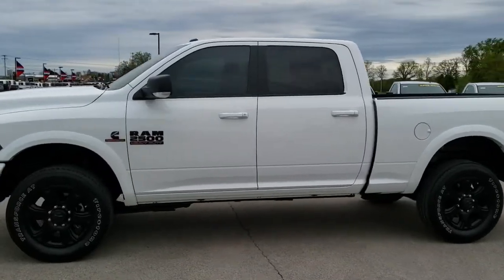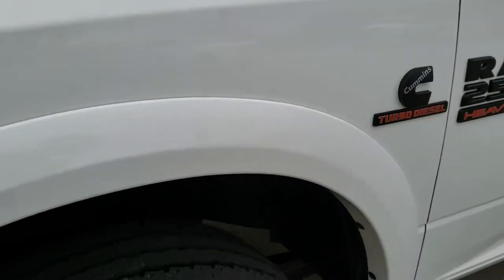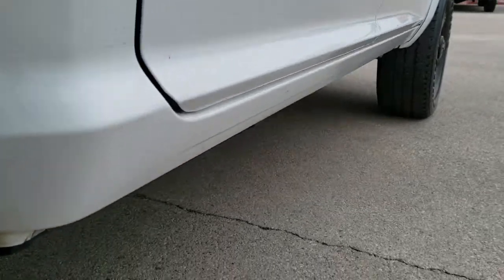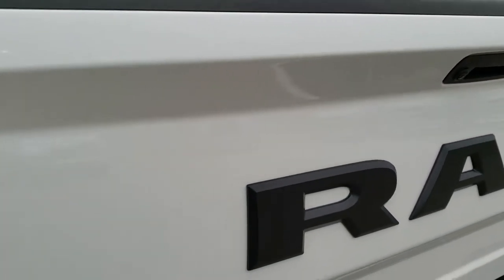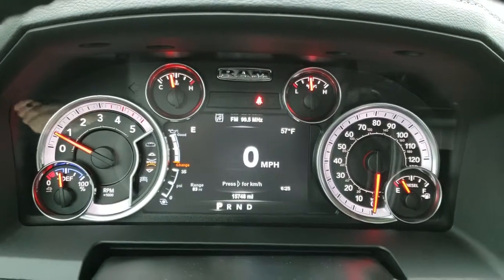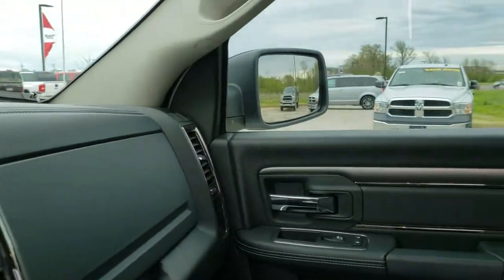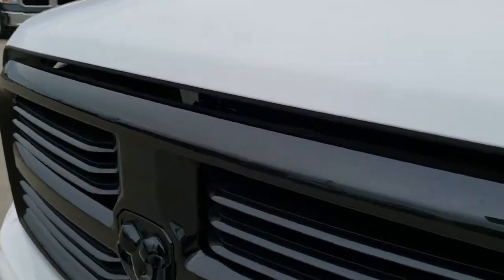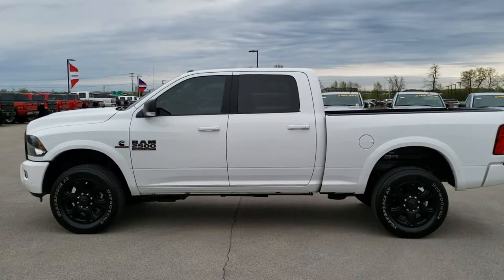2017 RAM 2500 CREW BIG HORN SPORT BLACKOUT WALK AROUND REVIEW SOLD! 10097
This 2017 RAM 2500 CREW BIG HORN SPORT BLACK OUT CUMMINS DIESEL IN BRIGHT WHITE is the vehicle we did walk around review of today.

2017 RAM 2500 CREW BIG HORN SPORT BLACK OUT CUMMINS DIESEL IN BRIGHT WHITE

STOCK: 10097
PRICE: $46,999
MILES: 15,722
MAKE: RAM
MODEL: 2500
VIN: 3C6UR5DL3HG779563
LOCATION: FOND DU LAC OSHKOSH WISCONSIN, 54937 TRUCKS ON 41

1 OWNER! CLEAN TITLE HISTORY! 6.7 Liter Cummins Diesel, Full Four Door Crew Cab, Short Box 6 1/2 Foot Shortbox, Big Horn Package, Night Package, 6 Speed Automatic Transmission with Optional Manual Tap Shift, Turn Dial 4x4 Four Wheel Drive 4WD, Reverse Backup Camera Rearview Camera, Power Driver's Seat, Dual Heated Seats, Non Smoker, Black Ebony Cloth and Leather Seats, Bucket Seats, Full Towing Package with Receiver Trailer Hitch, Wiring and Transmission Cooler Tow Package, Gooseneck Hitch Gooseneck, Factory Brake Controller, Factory Exhaust Brake, Heated Power Fold-in Power Mirrors with Built-in Directional Signals, Electronic Stability Control Traction Control ESC, Firestone Transforce AT LT285/60 R20 Tires, 20 Inch Rims Premium Wheels, Painted Alloy Rims Premium Wheels, Four Wheel Disc Brakes, Power Fold Down Running Boards, Bedrail Covers, Sonar with Front and Rear Bumper Sensors, Locking Tailgate, Fender Flares, 5.0 Touchscreen Uconnect Radio, AM / FM Radio Tuner, Sirius/XM Satellite Radio Capabilities Sirius / XM, 7-Inch Multi-View Display, U Connect Hands Free Bluetooth Hands-Free Phone System Blue Tooth, Auxiliary MP3 Jack Portable Audio Connection, USB Jack Portable Audio Connection, Keyless Entry with Factory Remote Start, Power Sliding Rear Window, Adjustable Height Seatbelts, Driver and Passenger Front Air Bags, L.A.T.C.H. Child Safety System, Side Curtain Air Bags SRS Safety Restraint System, Heated Steering Wheel Multi-Function Steering Wheel Controls, Homelink System with Three Programmable Buttons for Garage Doors, Lighting Systems & Security Systems, Compass, Outside Temperature Display and Mileage Display, Weathertech Floormats, Air Conditioning AC, Cruise Control, Power Locks, Power Windows, Tilt Steering Wheel, Automatic Headlights Autolamp, 115V / 150W Auxiliary Power Outlet, 3 Year / 36,000 Mile Remaining Factory Bumper to Bumper Warranty, Whichever comes first, 5 Year / 60,000 Mile Remaining Powertrain Factory Warranty, Whichever comes first, Bright White Clearcoat, ONE OWNER! CLEAN AUTOCHECK! This is one of the sharpest 2017 Ram 2500 crewcab shortbox 3/4 ton diesel trucks on our lot! Make your move before this super clean 4wd is gone!

STOCK: 10097
PRICE: $46,999
MILES: 15,722
MAKE: RAM
MODEL: 2500
VIN: 3C6UR5DL3HG779563